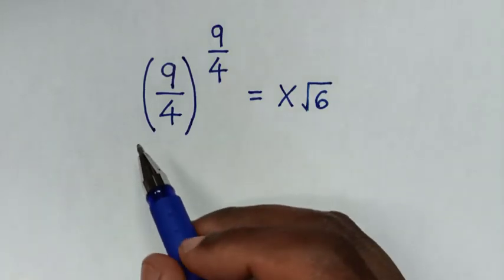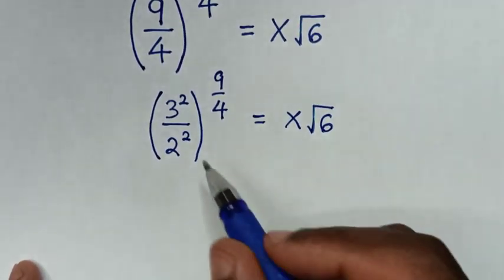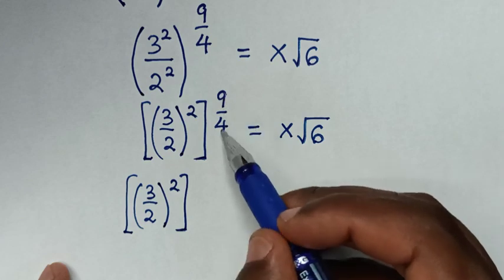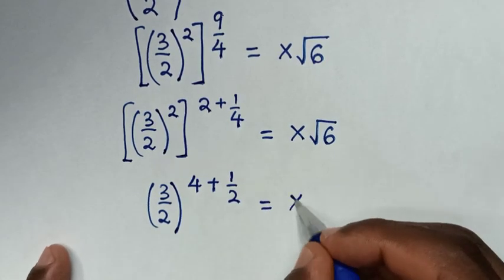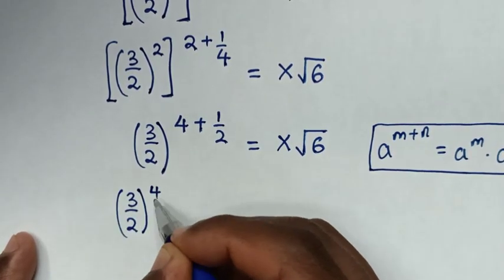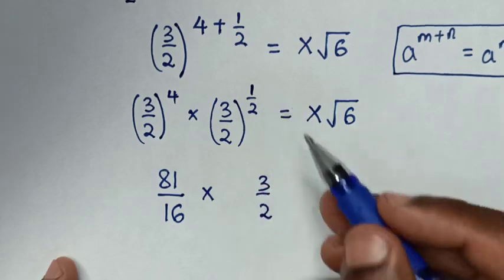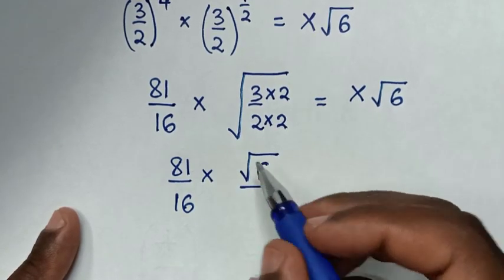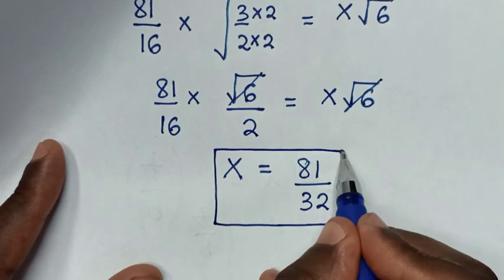Japanese - A Nice Math Olympiad Problem | X=?